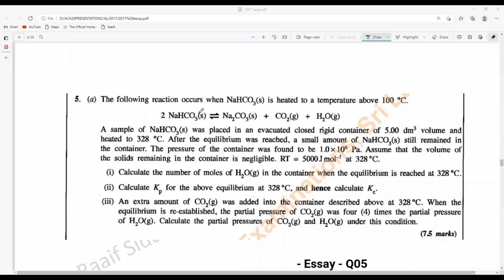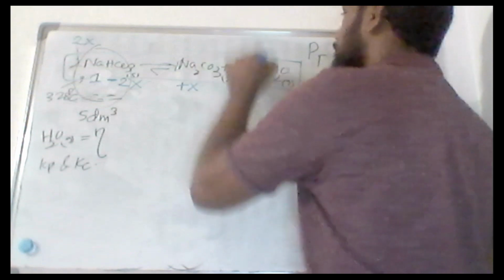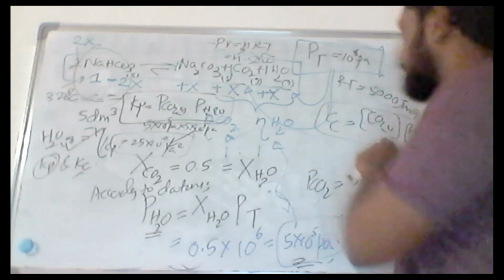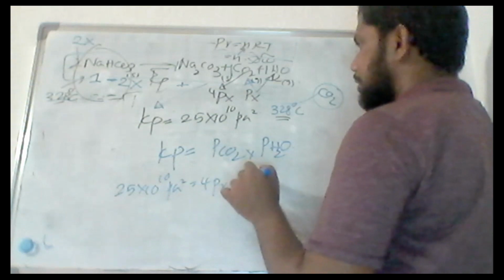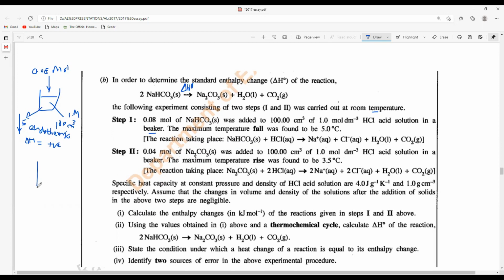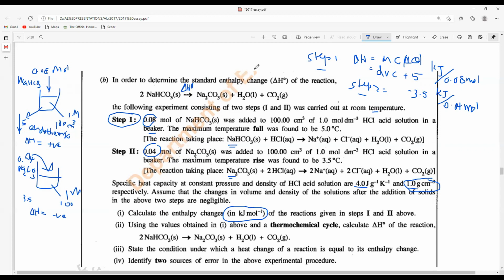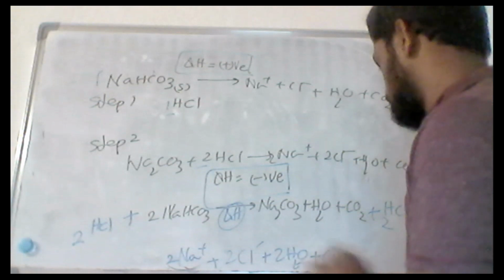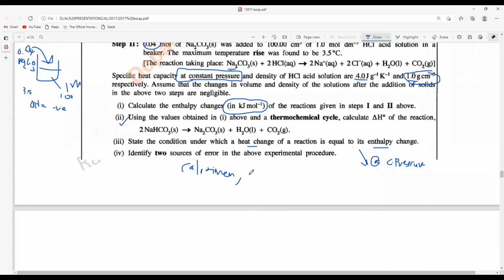2017 A/L Chemistry Essay - Q05